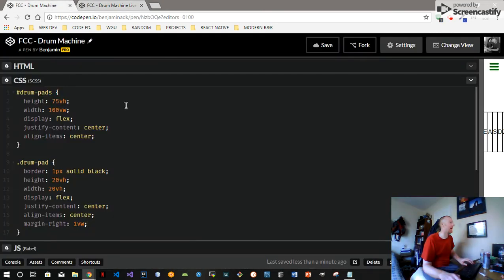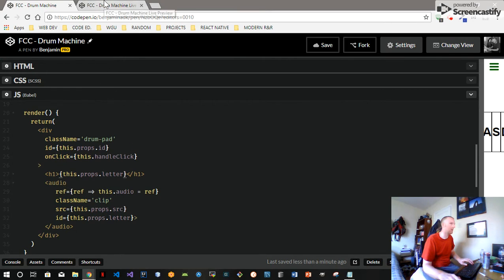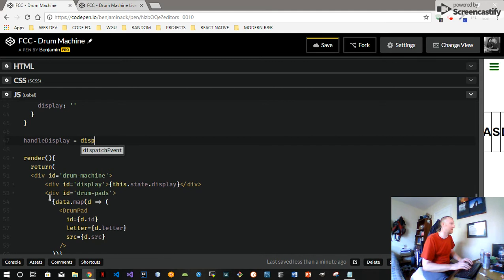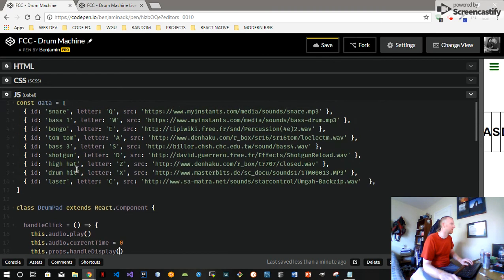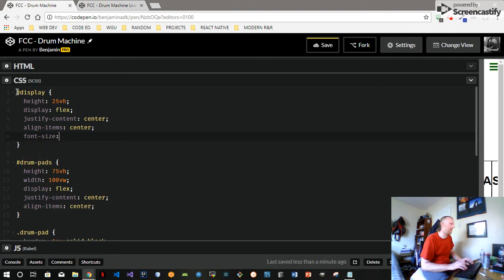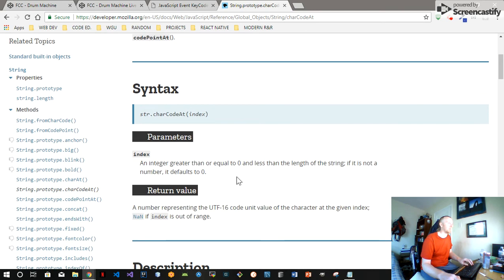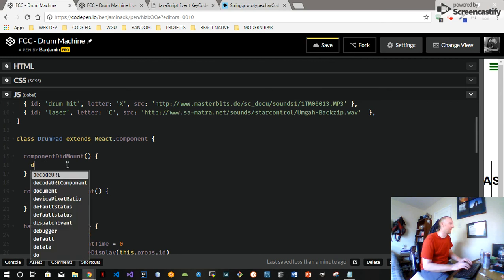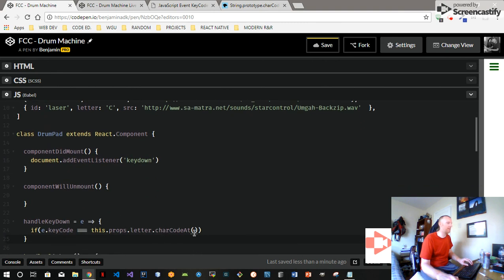Drum Machine React Tutorial - Part 3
This is a simple tutorial for Free Code Camp's Drum Machine Project. You can code along with me as I write the drum machine on Code Pen. We get it done in less than 100 lines of javascript, not to bad. I leave the styling mostly to you. But this should get most people started. Enjoy.

Hey. If you want to learn about JavaScript and React you have come to the right place. I have tons of videos focused on this subject targeted to beginners as well as seasoned coders. Thanks. Benjaminadk.

Other tutorial series I have created.

Re-create the style and function of popular websites with React and Styled Components

A FreeCodeCamp project. Designed to help manage time between work and rest

A FreeCodeCamp project. Map your keyboard into a real drum machine. I supply good audio sources.

A FreeCodeCamp project. Build your own text editor transforming plain text into html with markdown

Create your own progress bar to track upload progress with axios.